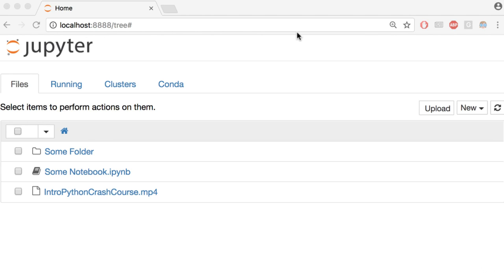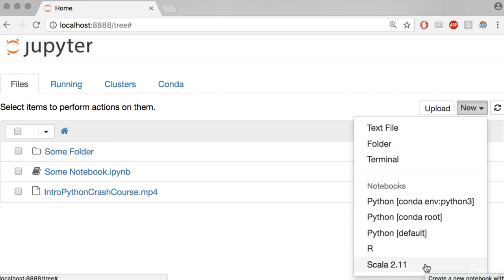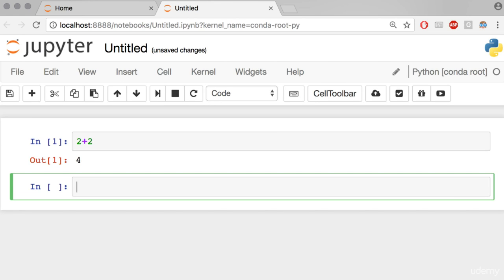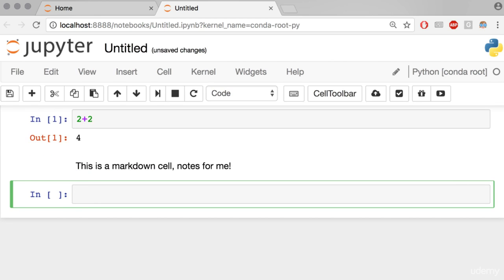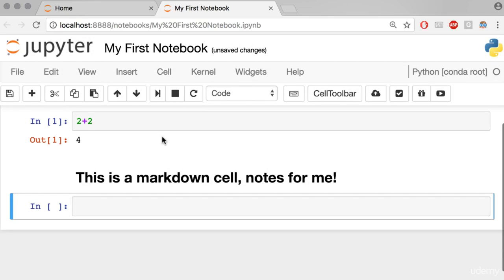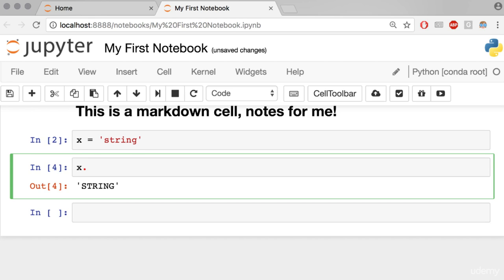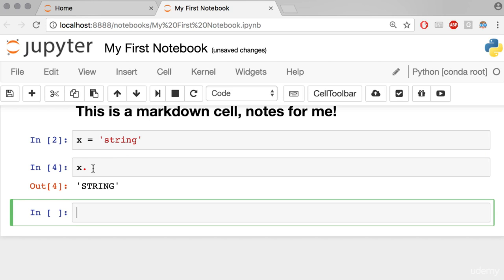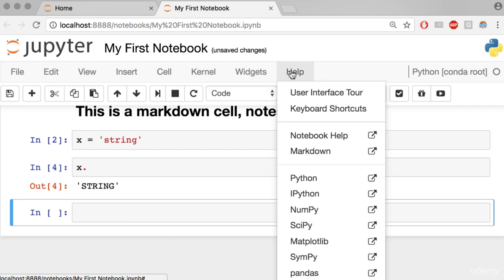017 Jupyter Notebook Overview